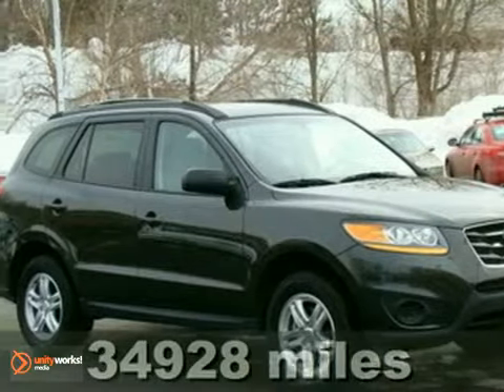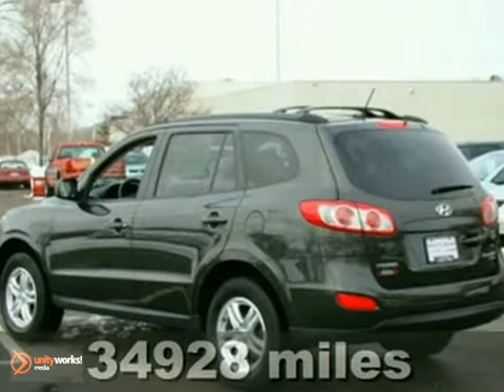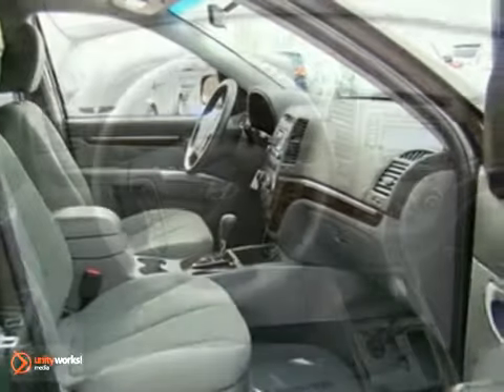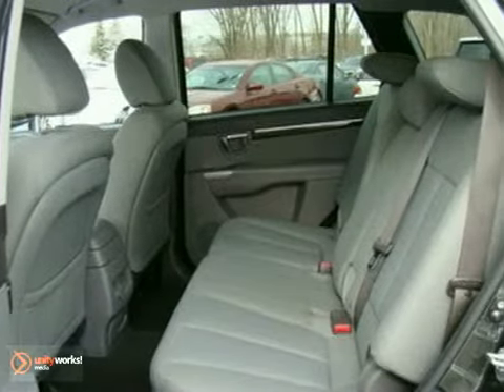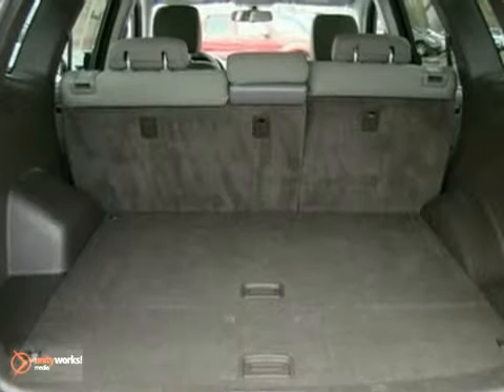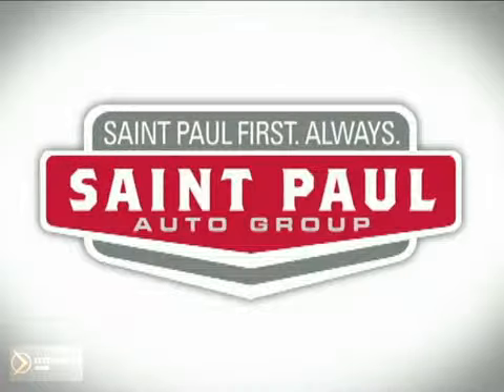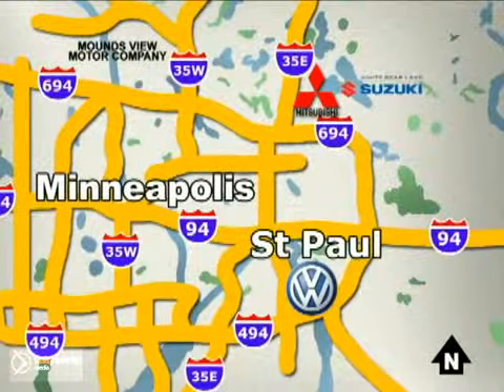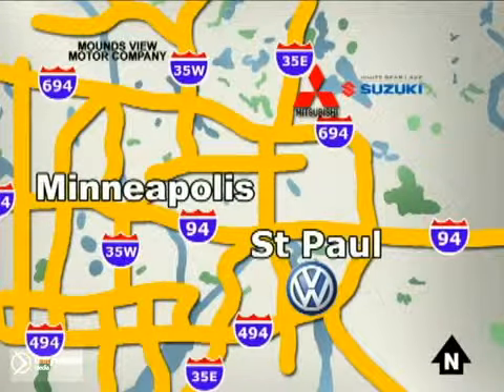2010 Hyundai Santa Fe 62930P in White Bear Lake, MN 55110 - SOLD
SOLD - If you are looking for real value on a great used car, White Bear Lake Mitsubishi Suzuki invites you to come in and test drive this 2010 Hyundai Santa Fe, stock# 62930P. We are conveniently located near White Bear Lake, MN and known for our great selection, reliability and quality. Come take a look at this 2010 Hyundai Santa Fe today.

3400 Highway 61 N
White Bear Lake MN, 55110

White Bear Lake Mitsubishi Suzuki is a leading Twin Cities Mitsubishi and Suzuki Dealer. Not only does White Bear Lake Mitsubishi Suzuki have a great reputation in White Bear Lake, MN, but also the surrounding communities including Saint Paul, Minneapolis, Shoreview, Maplewood, Mahtomedi, and New Brighton.

Customers continue to come back to White Bear Lake Mitsubishi Suzuki because of our Low Prices on Mitsubishi and Suzuki Models and Pre-Owned Vehicles, Friendly -- Hassel Free Environment, Convenience, and Customer Service!

From everyone here at White Bear Lake Mitsubishi Suzuki, thanks for visiting and we hope to see you soon!